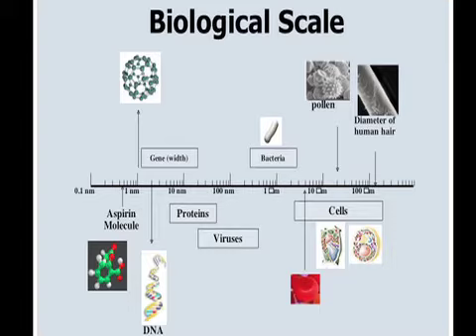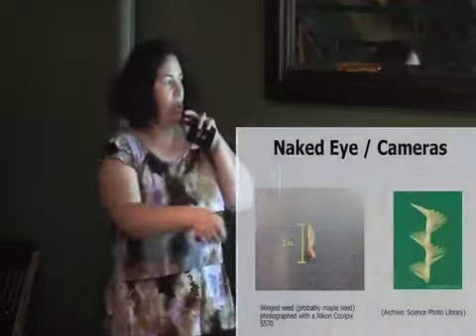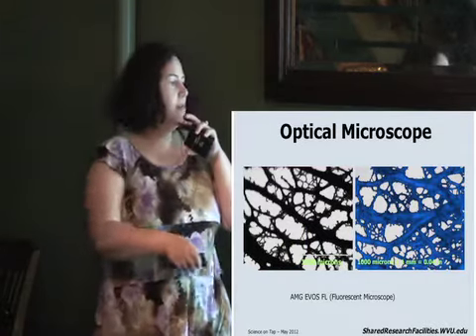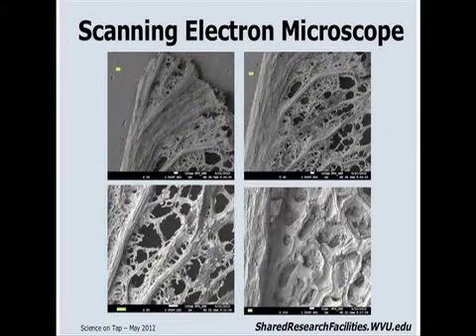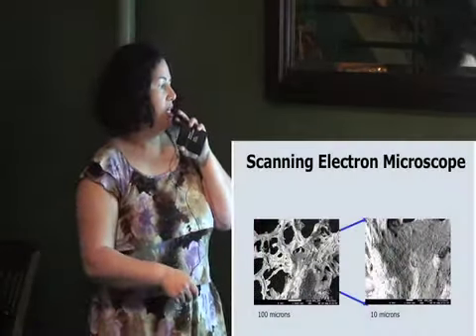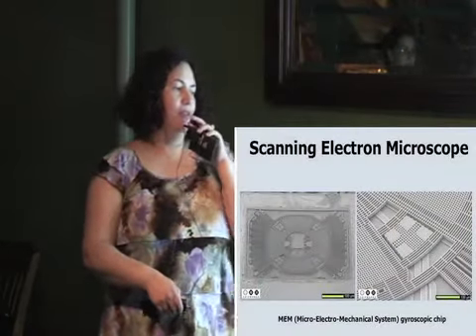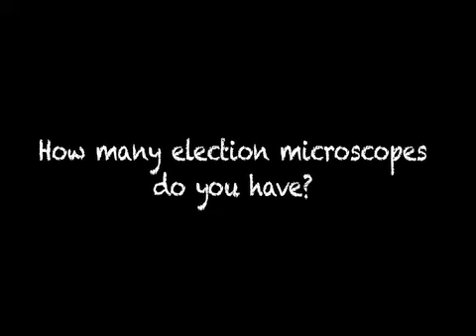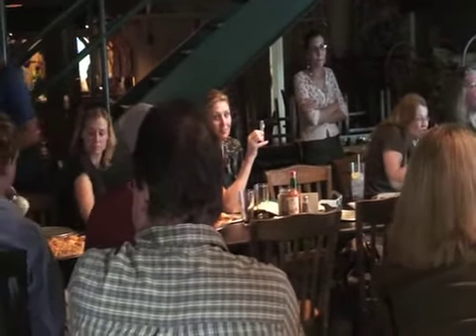Morgantown Science on Tap - Eyes of Science: Reaching for Microscopic Worlds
On May 30, 2012 the Morgantown Science on Tap presented a talk on the Eyes of Science: Reaching for Microscopic Worlds. The speaker was Marcela Redigolo, Ph.D..

This talk featured topics such as transmission vs scanning, 3D imaging, and seeing things as small as atoms or as thin as a human hair. The talks are hosted by the Mountain State Brewing Co. in Morgantown, W.Va. and people of all ages and backgrounds are welcome to attend.

For more information feel free to visit the Science on Tap - West Virginia Facebook group.

As always, the goal of Science on Tap is to bring science to the general public and to help those without a science background to learn about what is happening in today's world.

Also, feel free to tweet WVScienceOnTap or anytime you tweet about science be sure to include scweet.

scweet = a science tweet